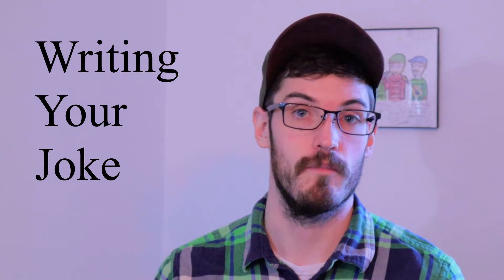How To Comedy: Four Steps to Comedy Writing Success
In this video I break down a 4 step writing process that I use for every one of my jokes. Hopefully this will help you understand the process at a new level.

Do you agree? What do you think could be done instead of these steps? Drop your tips and tricks in the comments!